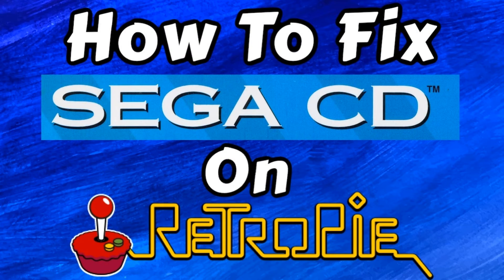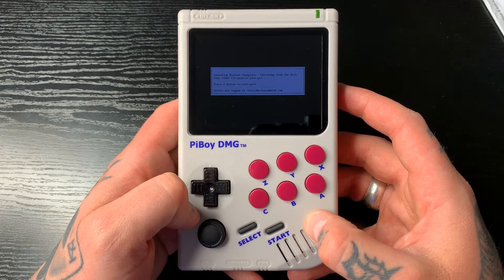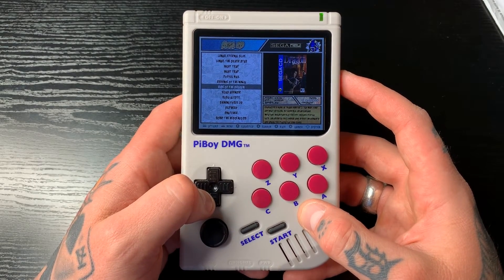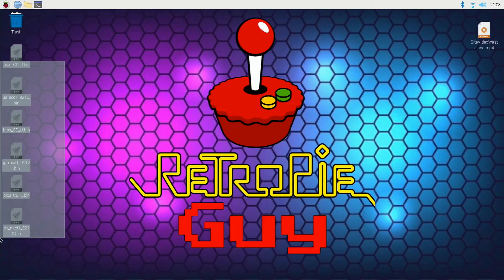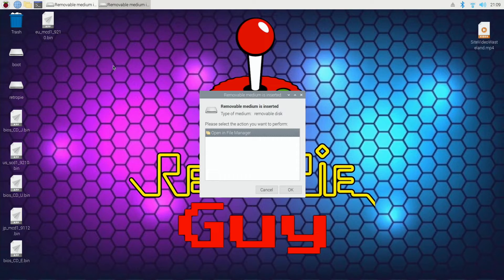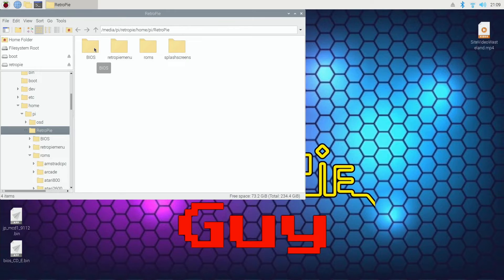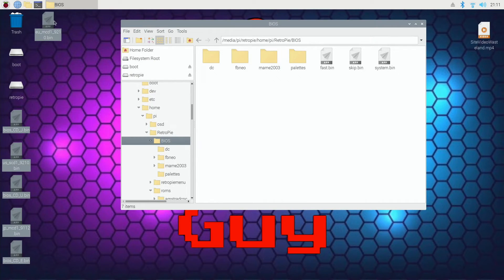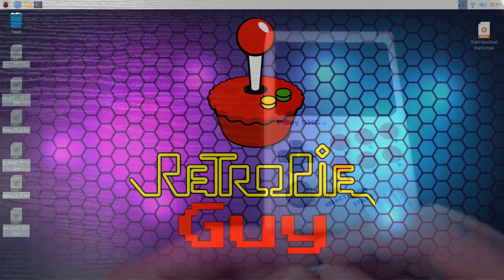How To Fix Sega CD Games On RetroPie / PiBoy DMG Handheld Console - Game Rom Tutorial - RetroPie Guy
Here we have a complete step by step tutorial on how fix Sega CD games/roms on RetroPie.

This video demonstrates this process with the PiBoy DMG however the process is exactly the same regardless of whether you are using the PiBoy DMG handheld console or RetroPie on a regular Raspberry Pi.

The Following BIOS Files are for Sega CD
bios_CD_J.bin
us_scd1_9210.bin
bios_CD_U.bin
jp_mcd1_9112.bin
bios_CD_E.bin
eu_mcd1_9210.bin